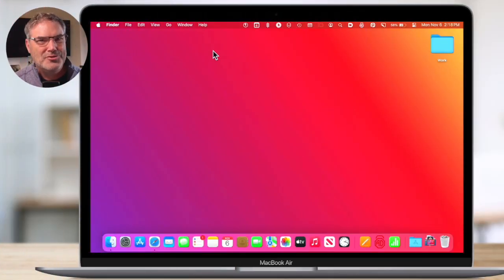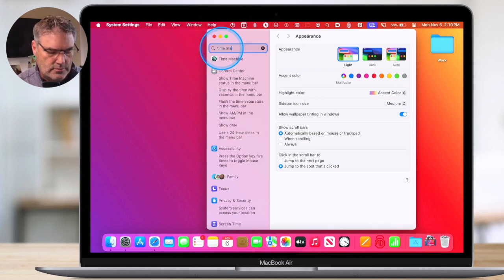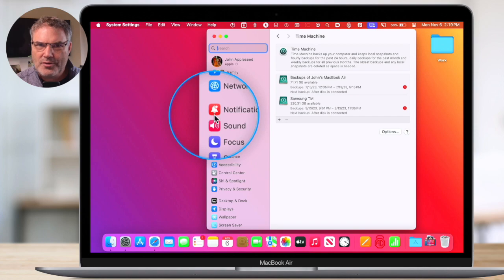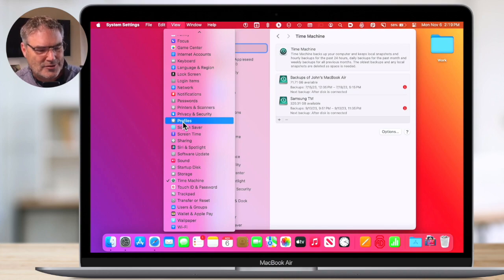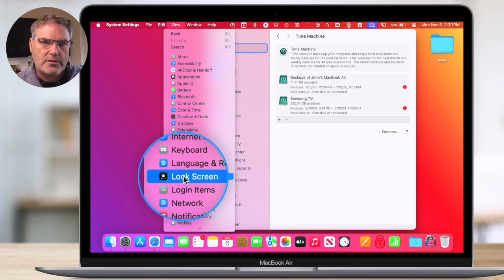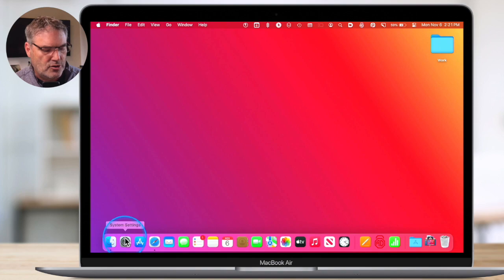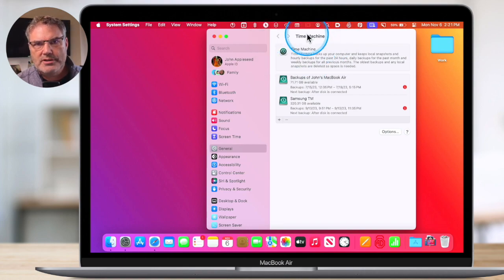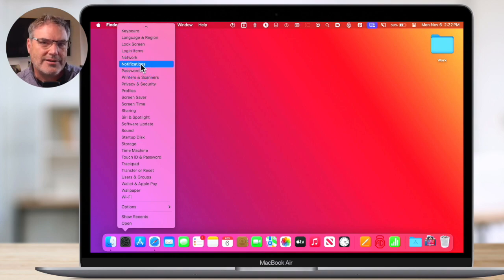3 Essential Tips for Quick & Easy Mac System Settings!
In this video, I'll show you 3 must-know tips to find and access your Mac's System Settings. Of course, you can search, but you can also access them from your Mac's Menu Bar and from the Dock, and when you do, you can instantly navigate to the settings you need. You'll also discover additional settings conveniently organized in alphabetical order. Join me as we dive into the world of Mac System Settings and streamline your workflow like a pro!

00:00 - Introduction
01:15 - Search Settings
01:29 - View more System Settings from the Menu Bar
02:47 - View more System Settings from the Dock
04:07 - Wrap Up and Final Thoughts